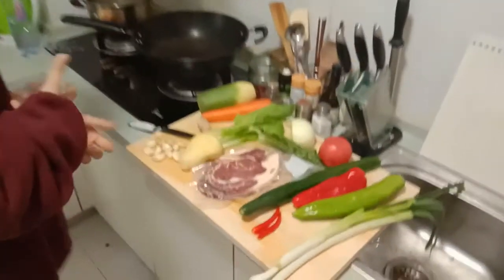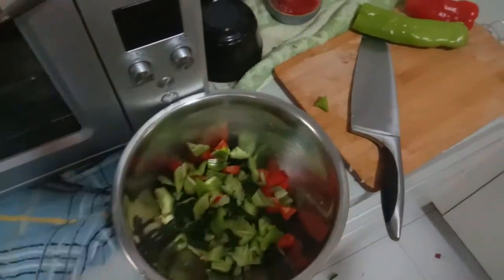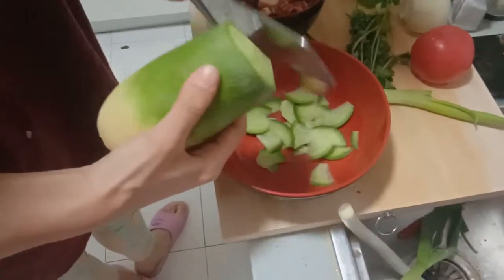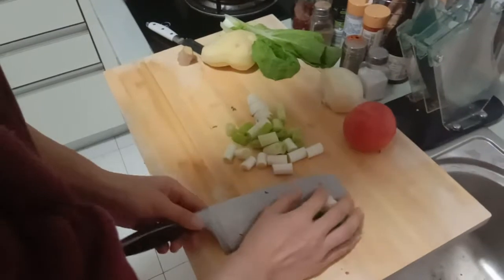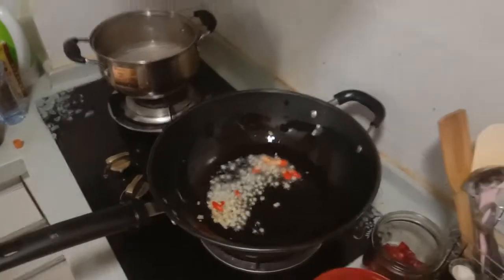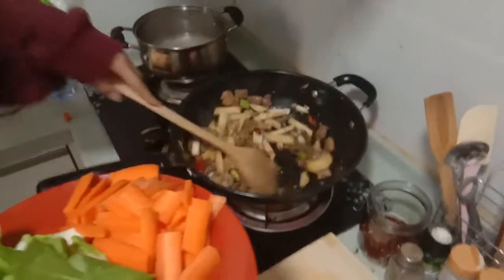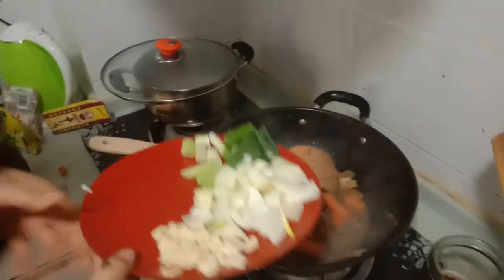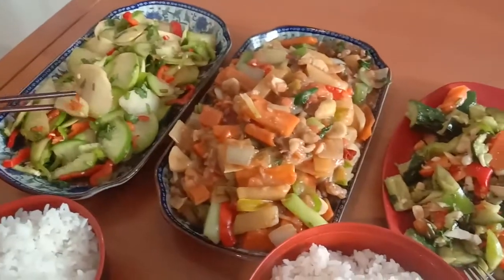Chinese cooking with Sandy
Meat and potatoes, radish, and a cucumber dish.  Enjoy!